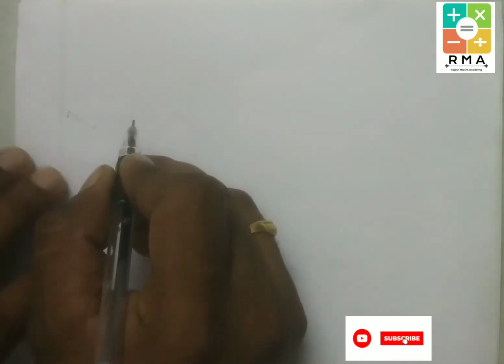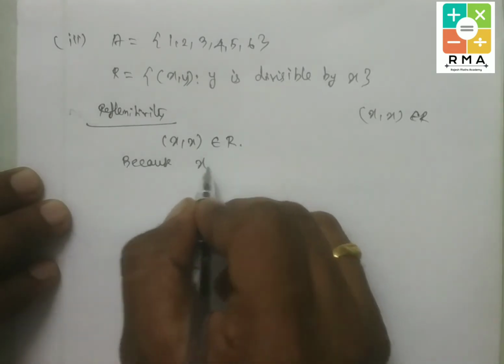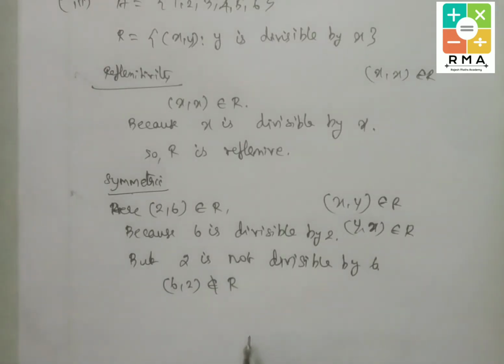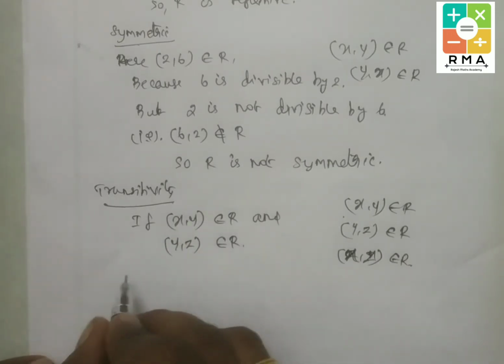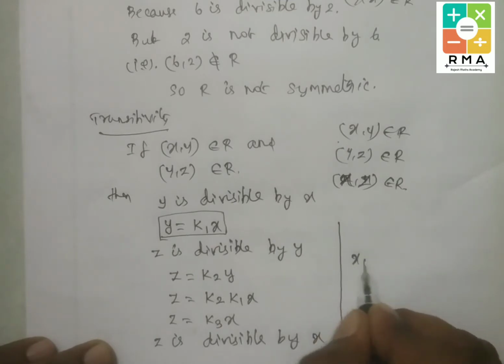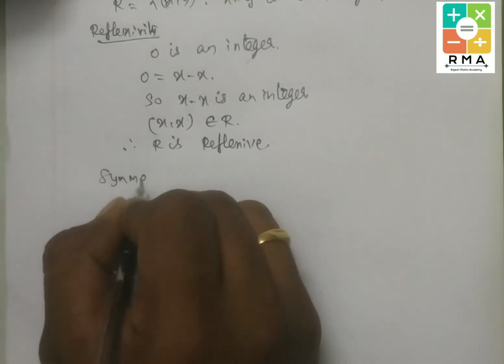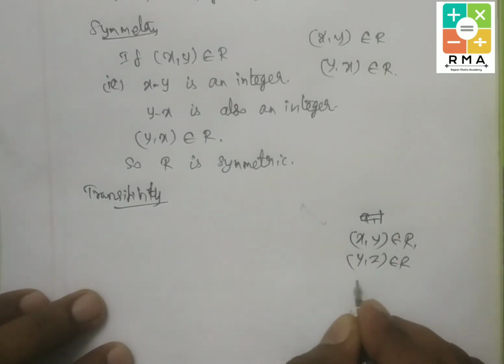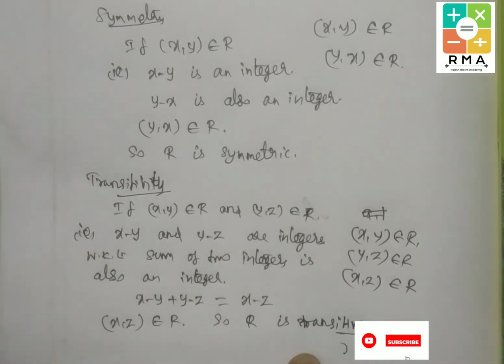Class 12 CBSE- Chap-1 Part-5 (Ex-1.1 (1(iii),(iv)))